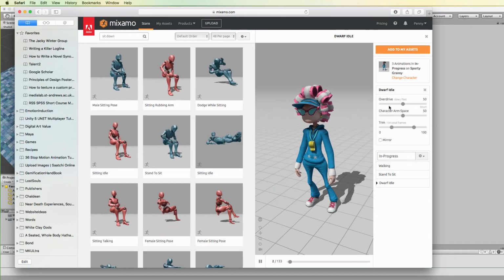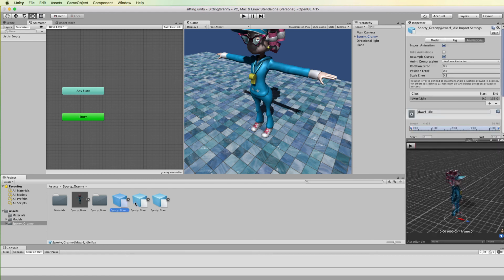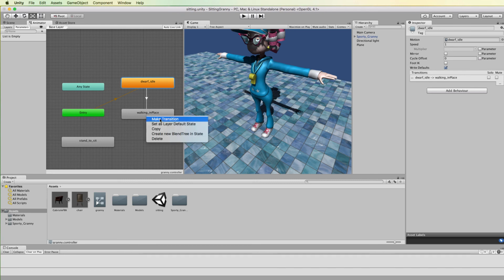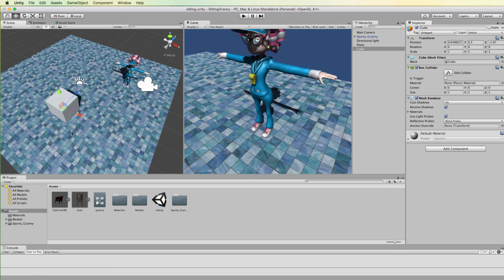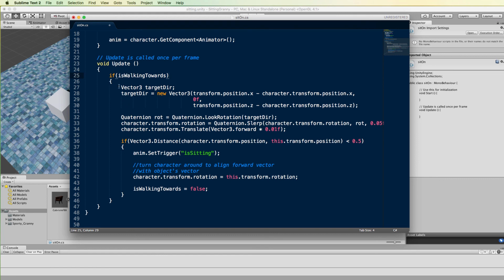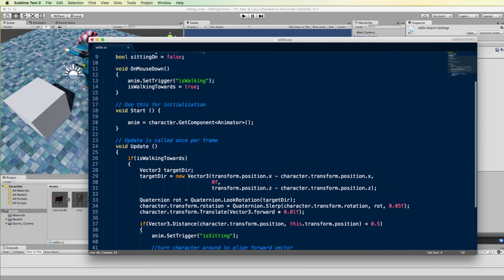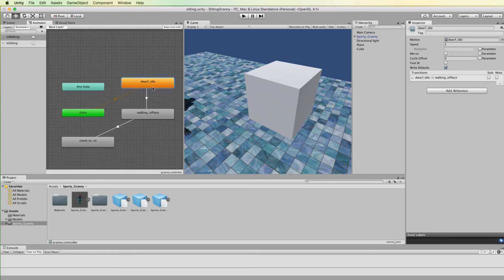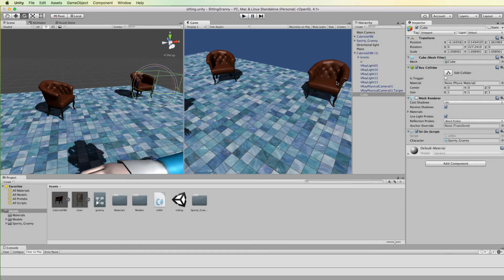Sitting a Character on a Chair with Mechanim & Mixamo in Unity 5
Sporty Granny returns in this tutorial demonstrating how to mix and trigger animations together to have a character walk over to a chair and sit down after the user clicks on the chair.  The technique creates a "smart object" that can be placed on any object that you want the character to sit on.  The same technique can be used to trigger animations for interacting with other objects such as climbing ladders or jumping fences.